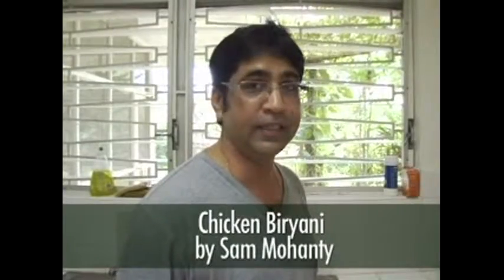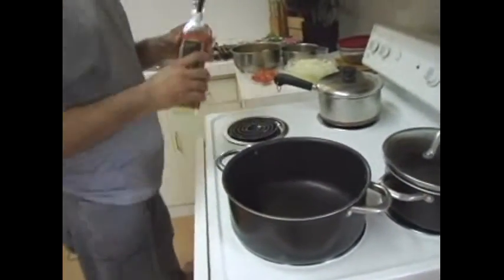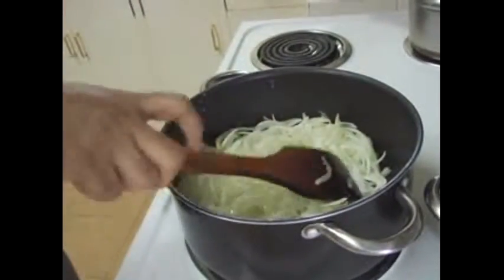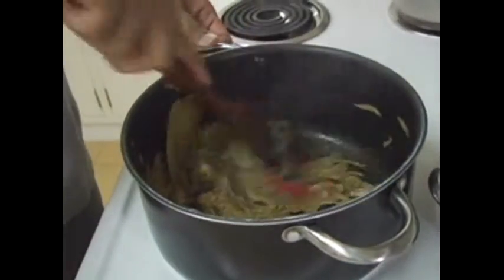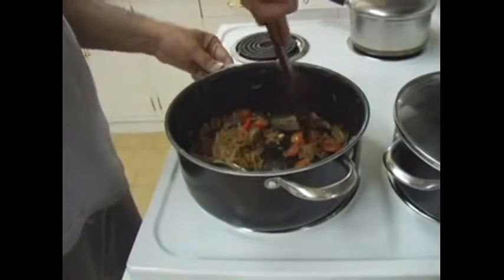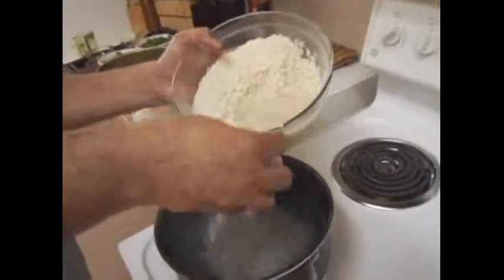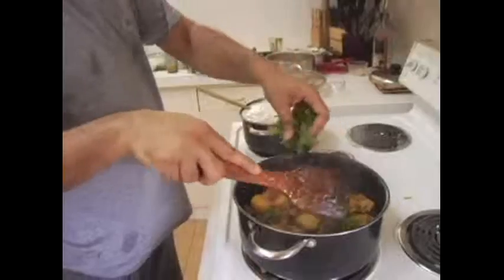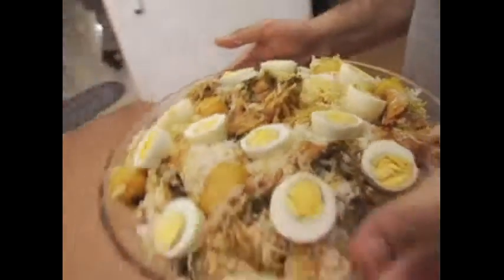Recipe for Chicken Biryani ( Indian version)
chef Sam Mohanty
Biryani is a set of rice-based foods made with spices, rice (usually basmati) and meat, fish, eggs or vegetables. The name is derived from the Persian word beryā, which means "fried" or "roasted".

The dish originated in Iran (Persia) and was brought to the Indian Subcontinent by Iranian travelers and merchants. Biryani is popular not only in South Asia but also in Arabia and within various South Asian communities in Western countries. It has many local variants.